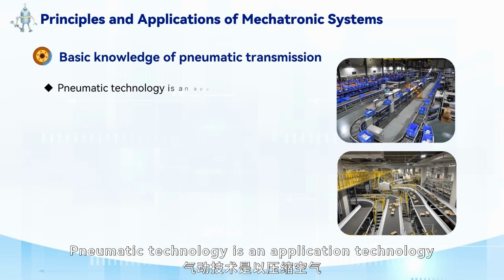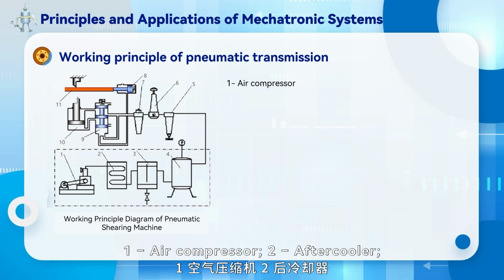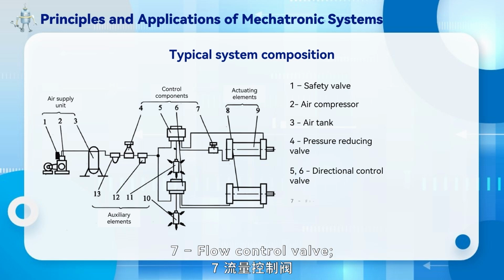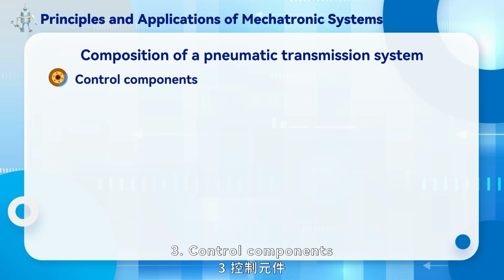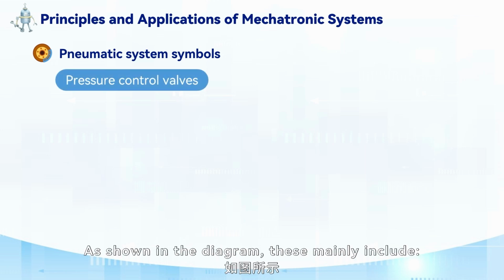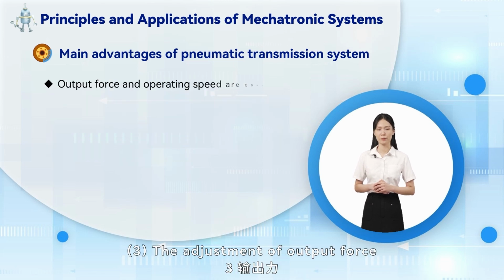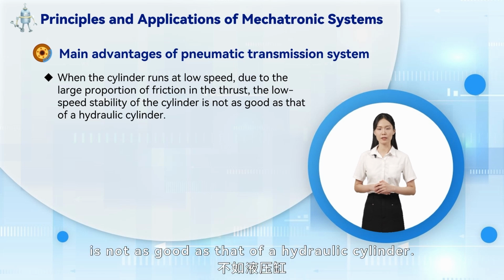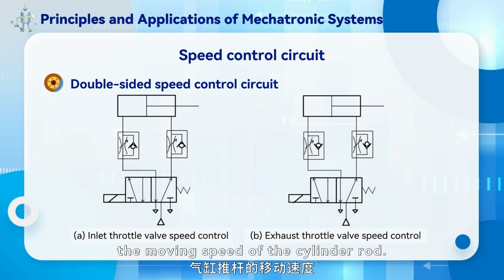4 2 Pneumatic Transmission 1